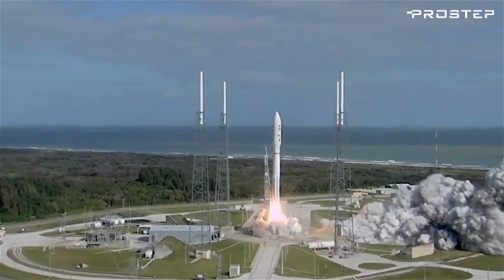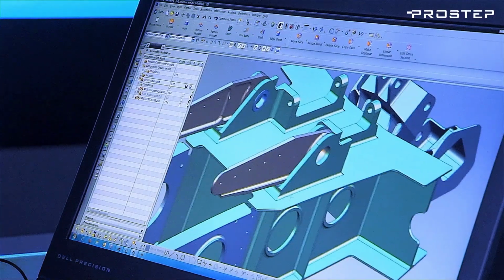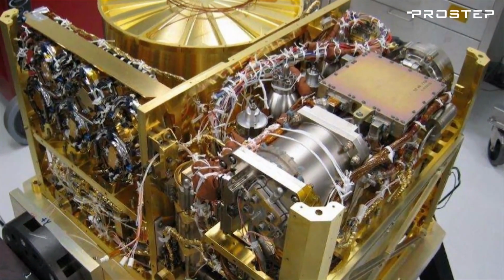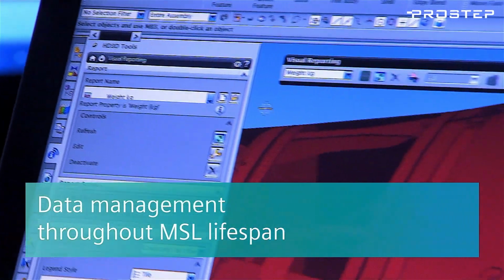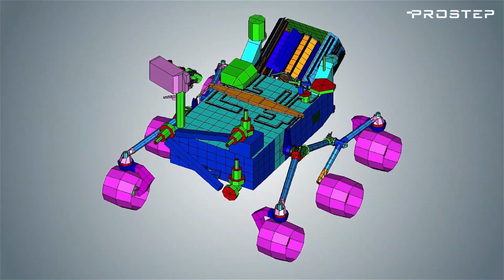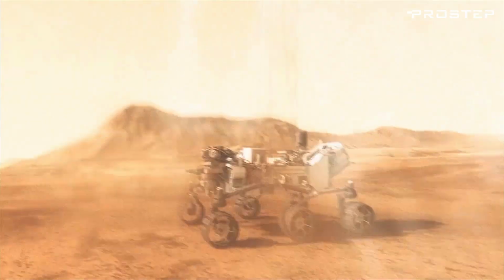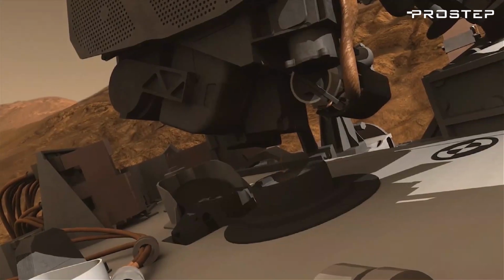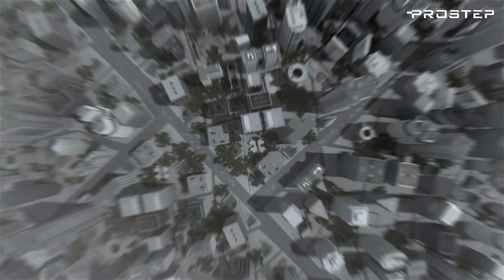Beyond Boundaries: The Power of Digital Thread and Siemens PLM Software, Unveiled by Klaus Lockel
Klaus Lockel, CEO of Siemens Software in Germany, Austria, and Switzerland, unpacks the vital role of the digital thread in managing societal and technological complexities. Centering on the incredible case study of the Mars Rover, he explores the power of Siemens PLM software in executing complex projects. Witness how this software, critical in our Mars mission, can redefine the possibilities for projects here on Earth.